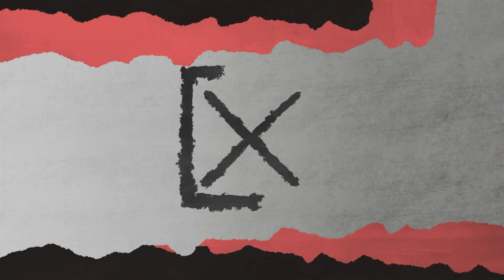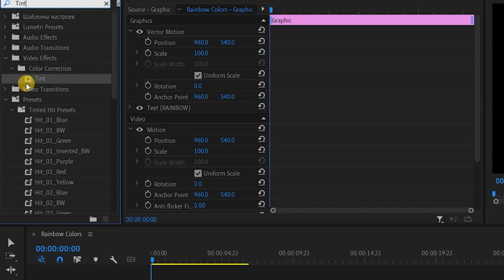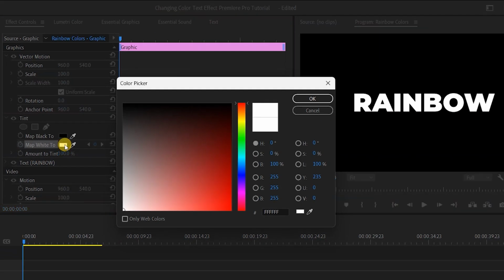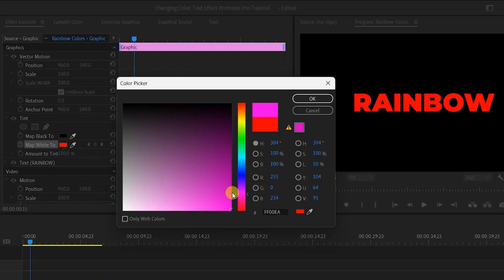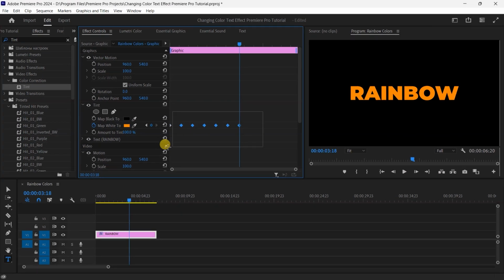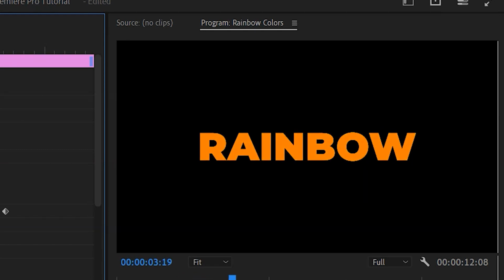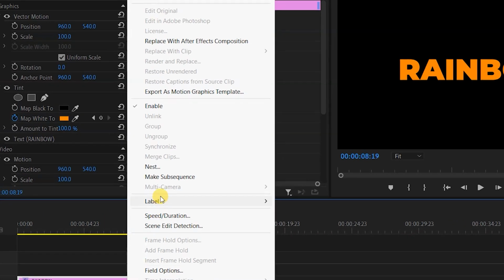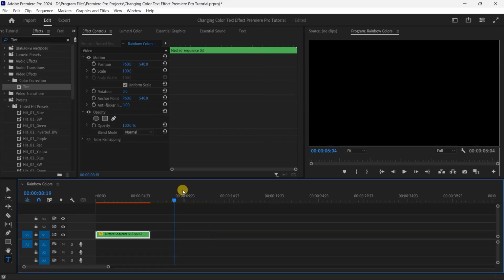Color Changing Text Effect Premiere Pro Tutorial